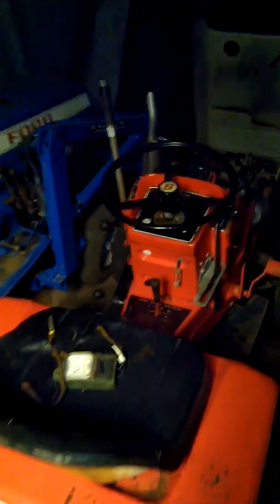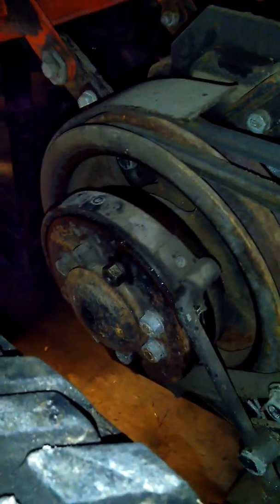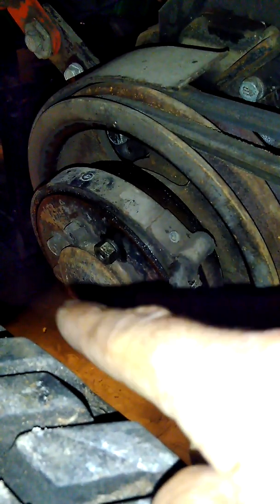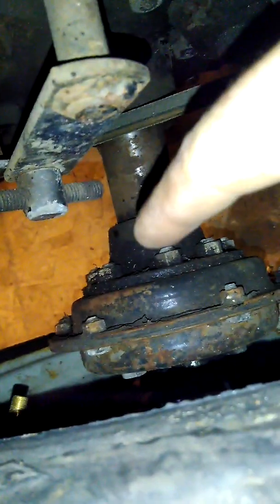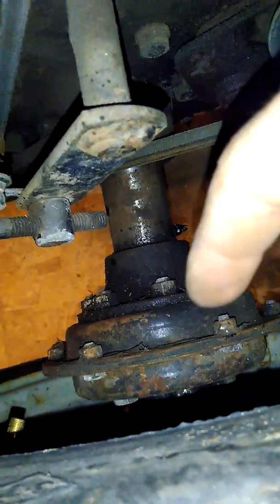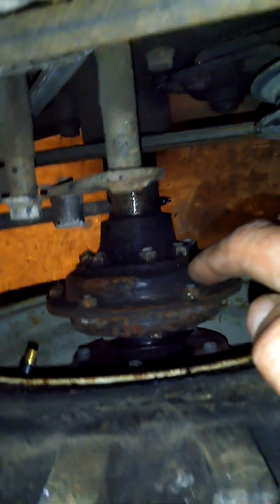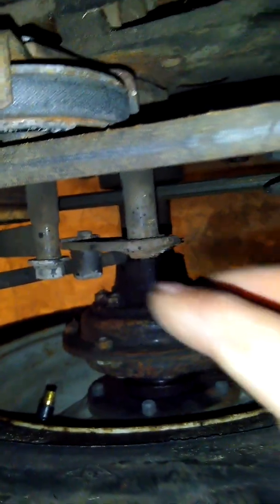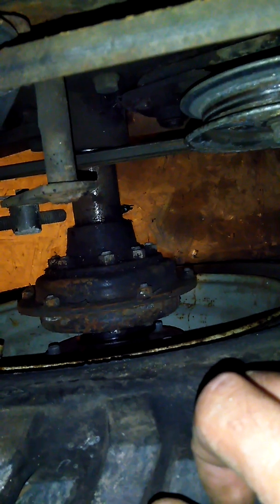simplicity 3410 shuttle drive diagnosis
got it running real nice but it seems like I may have to repair the shuttle drive or at least new bearings in the one portion that looks somewhat loose. any help from others that have past experience working with these please chime in any ideas or advice is much appreciated :)